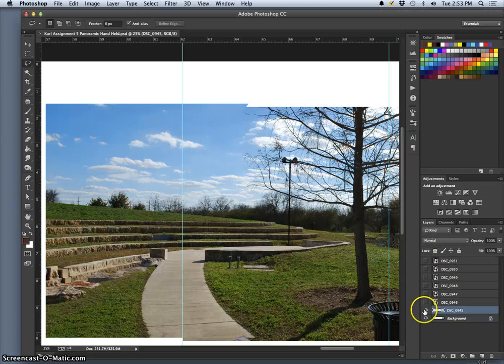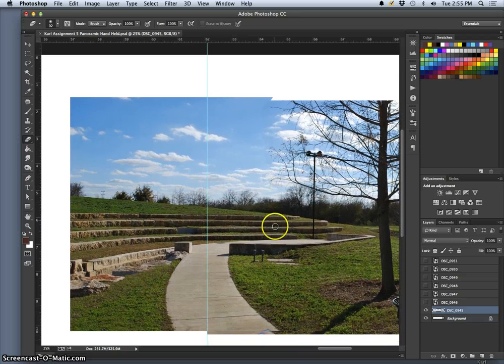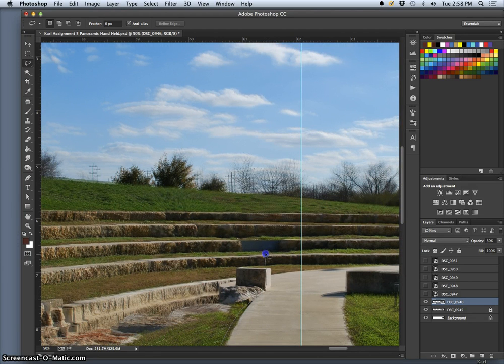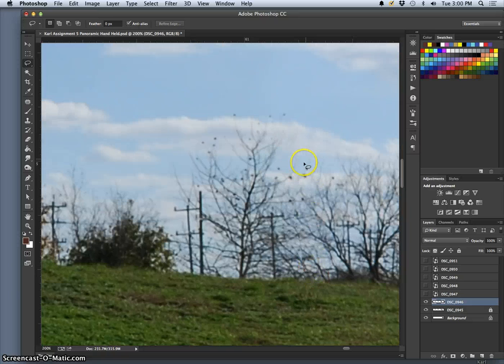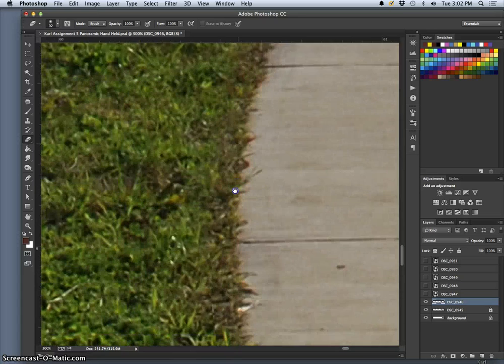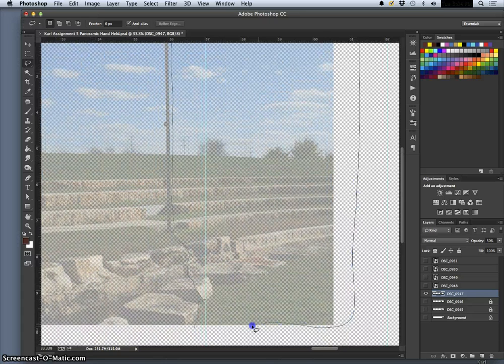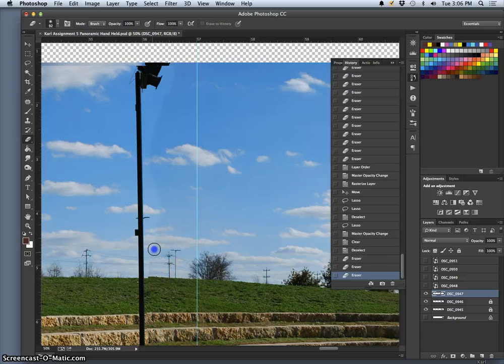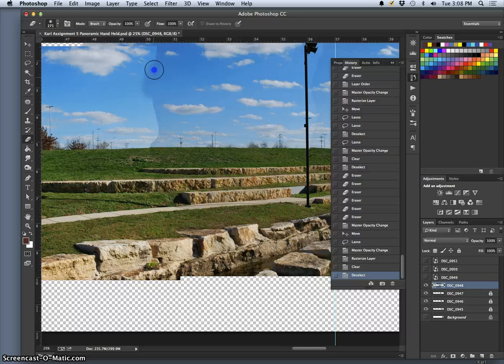3 Piecing Exposures Together By Hand